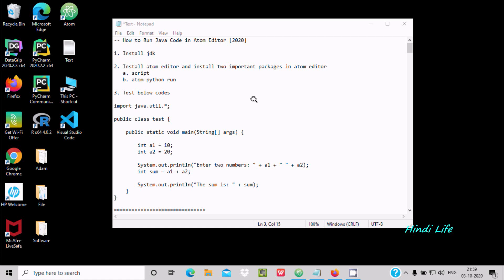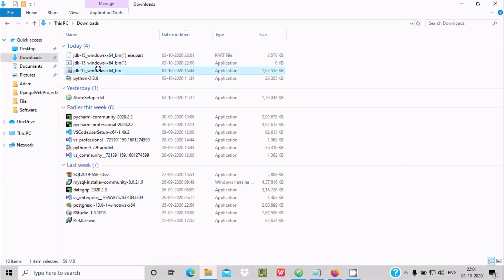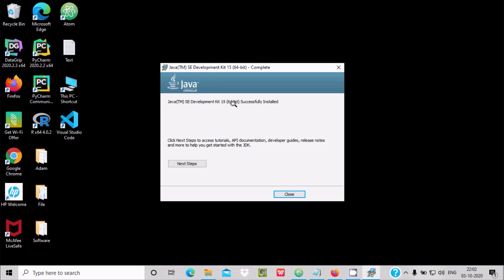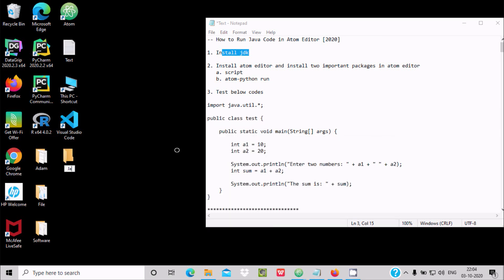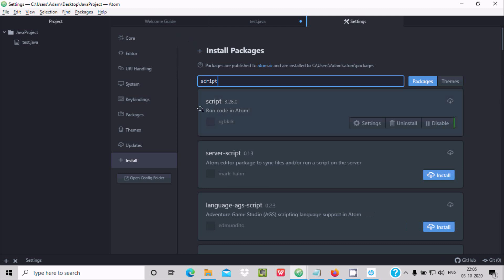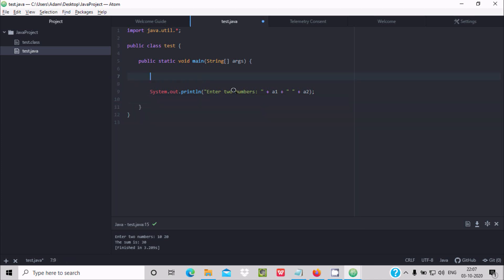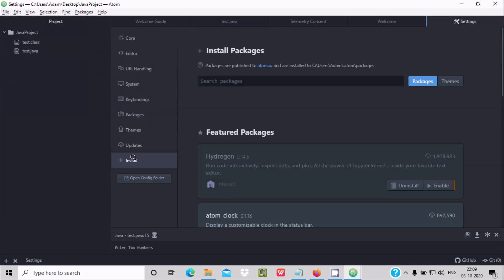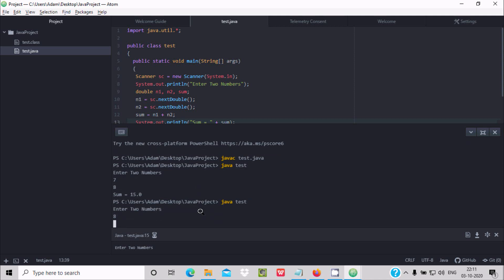How to run Java code in Atom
run java in atom
How can I run a Java code in Atom editor
correct way to run java program in atom editor
input values in atom editor
java in atom